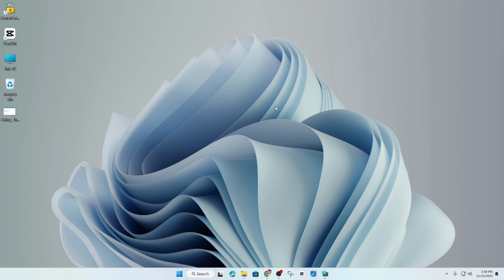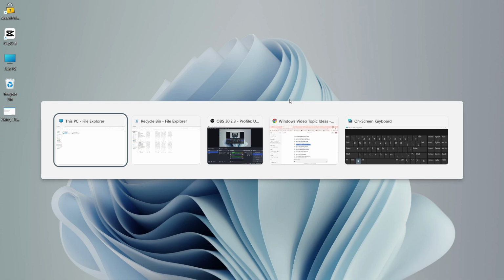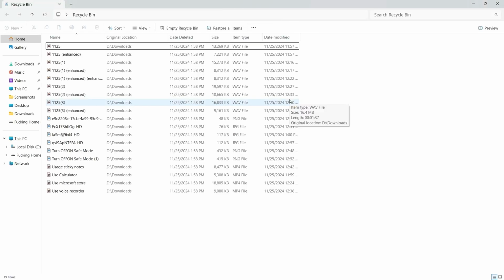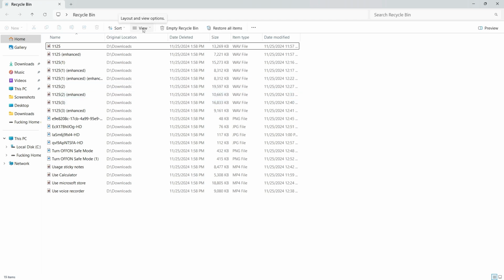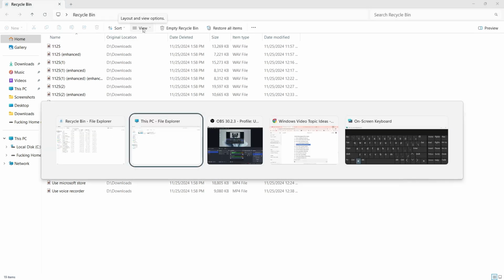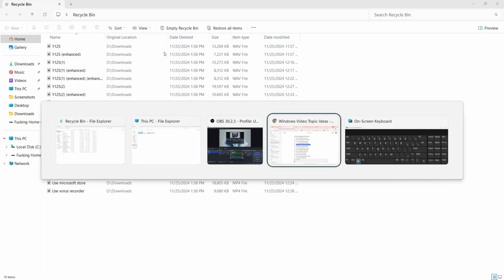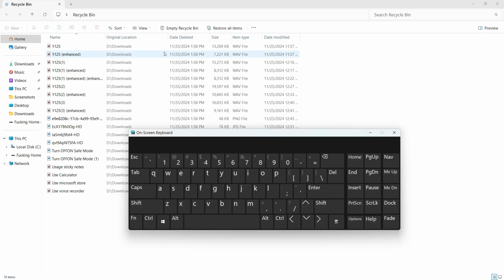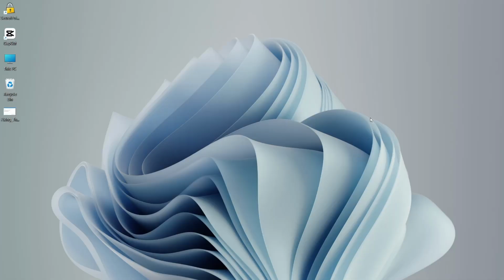How to Bring Back the Old 'Alt + Tab' Switcher on Windows 11 (2024)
Are you missing the classic 'Alt + Tab' switcher from previous versions of Windows? In this video, we’ll show you how to bring back the old 'Alt + Tab' switcher on Windows 11, so you can enjoy the familiar layout and functionality that you know and love!

With Windows 11, Microsoft introduced a new 'Alt + Tab' interface, but not everyone is a fan of the changes. Whether you prefer the classic experience or just find it more efficient, we’ve got you covered. Follow along with our easy, step-by-step guide to restore the old 'Alt + Tab' switcher, and improve your multitasking workflow.

In this video, you'll learn:

How to disable the new 'Alt + Tab' interface
Step-by-step instructions for bringing back the old 'Alt + Tab' switcher
Tips and tricks for optimizing your productivity in Windows 11
🔧 Tools Needed: No third-party software required, just the built-in settings of Windows 11!